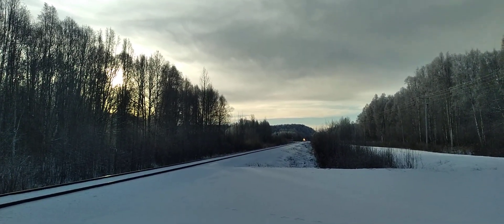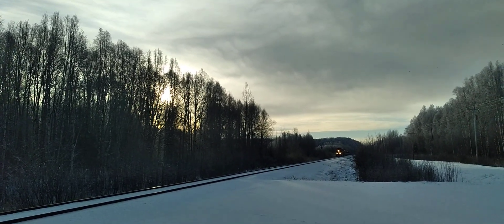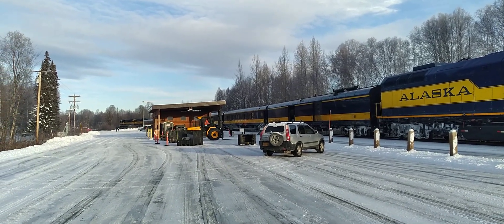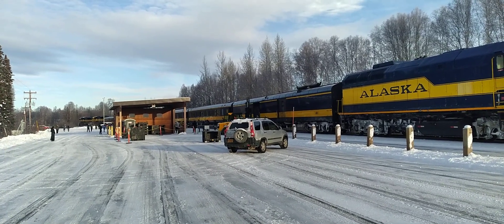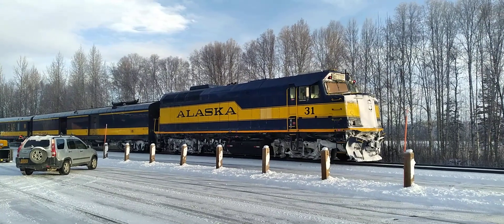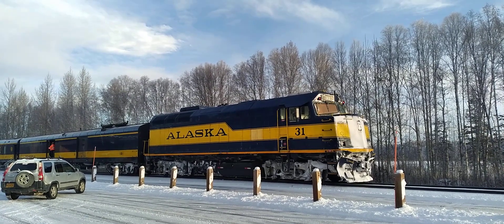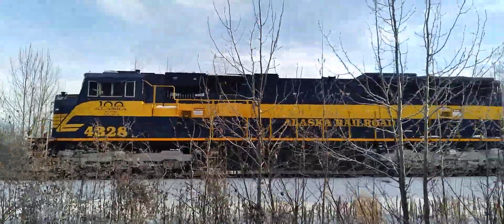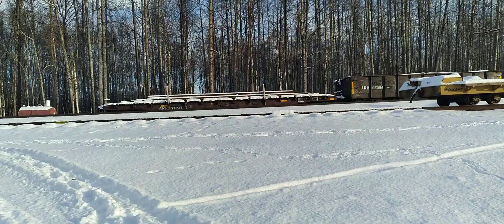Alaska Railroad; Train Time in Talkeetna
It's Saturday morning and of course it's train time at Talkeetna Depot. With the first real snow falls now sticking and temperatures staying below freezing in the day, it's safe to say winter is here to stay. I can't complain as most people, October was snow free and fairly warm which proved to be a reprieve from a wet summer.
 4328 the AuRoRa Centennial locomotive leads the AuRoRa on its weekly trip to Fairbanks and back. We see some of the passenger operations at Talkeetna Depot like loading the bag car, calling passengers back to the train, as well as watch it pass through Talkeetna.
 For those interested in what it's like to live up the tracks and rely on the train as well as how some folks live that lifestyle, check out Curmudge Inn on YouTube.